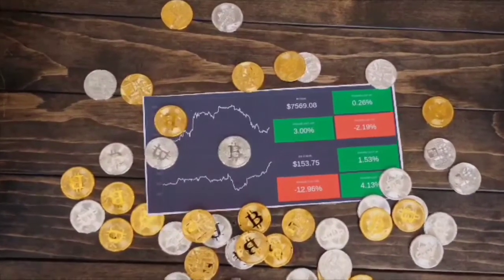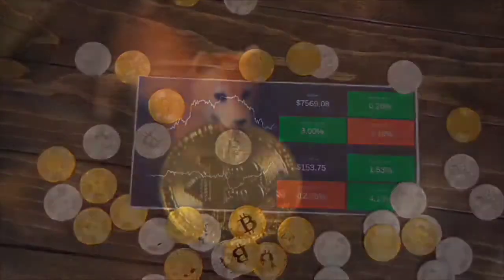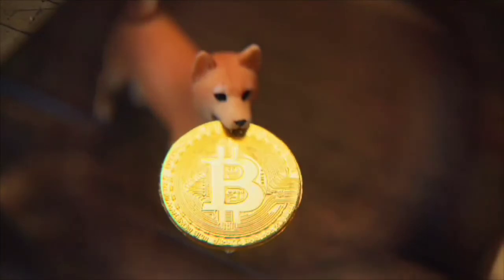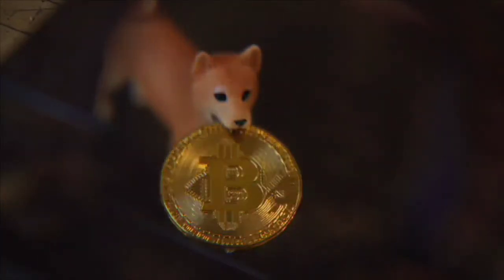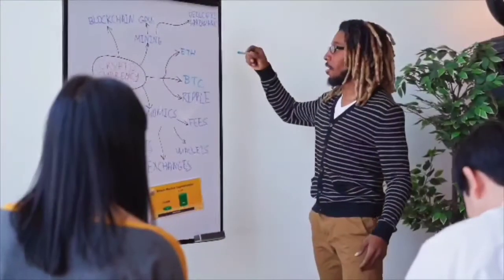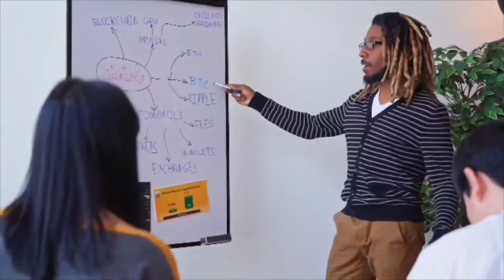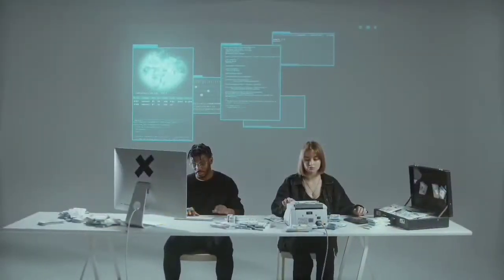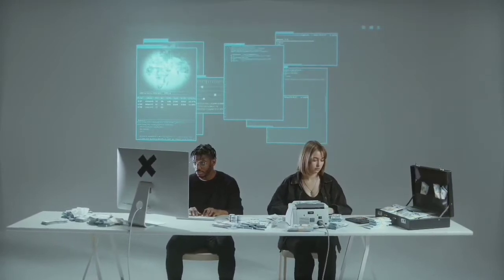Polkadot WHY IT WILL 3000X?? - Polkadot Price Prediction - DOT Crypto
In an era of cryptocurrencies, there are plenty of projects taking an initiative to compete in the market. Polkadot is one of the eminent projects that provides an extraordinary economic extensibility by enabling a common set of validators to secure multiple blockchains.

The cryptocurrency market has been seeing dynamic trends with new cryptos now and then. Polkadot is one such crypto that is being loved by many investors all around the world.